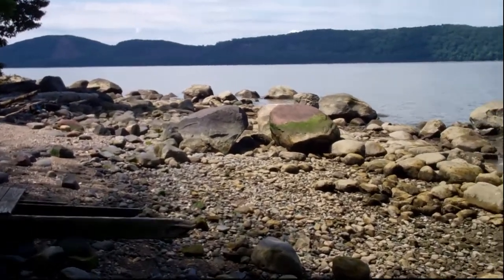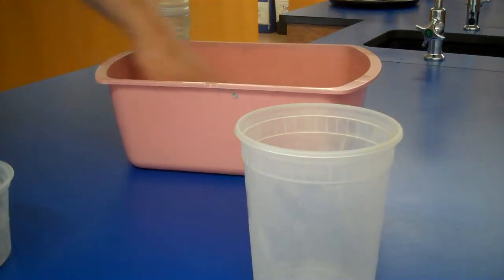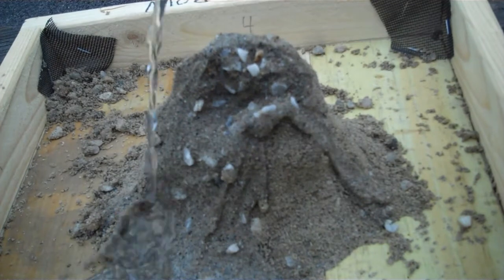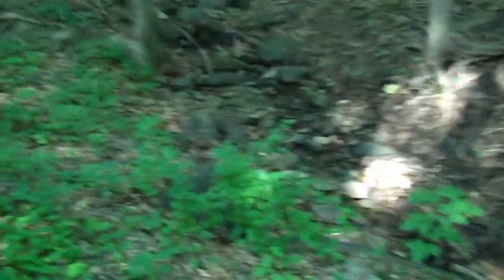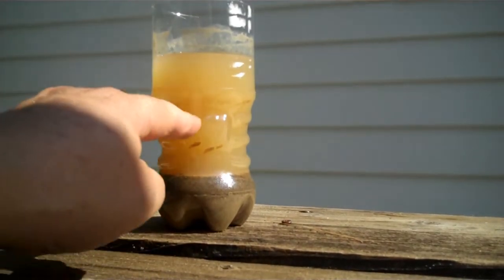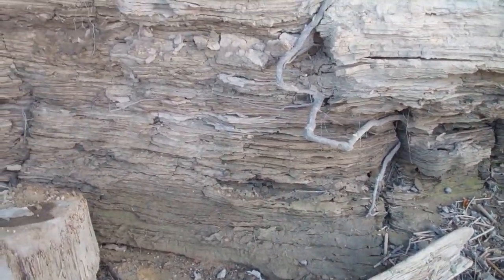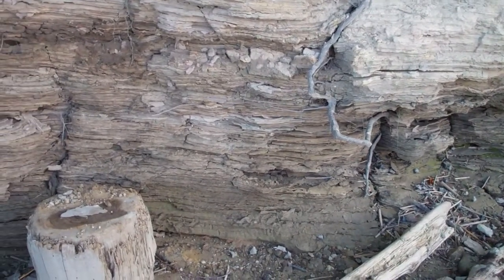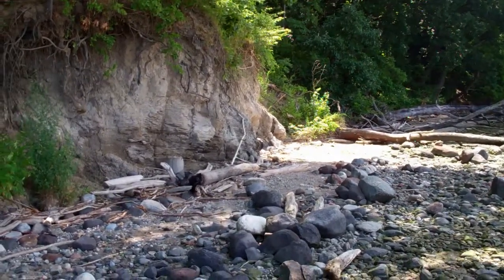Varves!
Varves are very fine-grain sedimentary deposits that form on the bottom of lakes. The presence of varves at Croton Point Park, in New York, tells us that at one time, toward the end of the last ice age, the Hudson River was a freshwater lake. Geologists call this paleolake :Lake Albany".